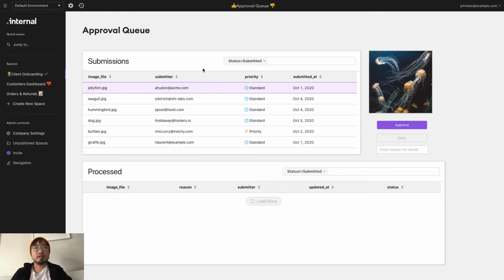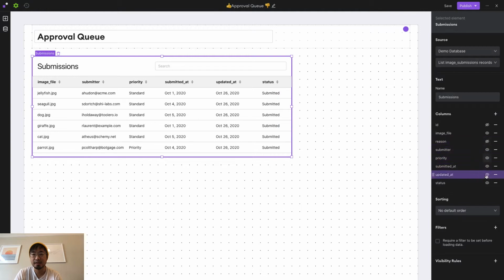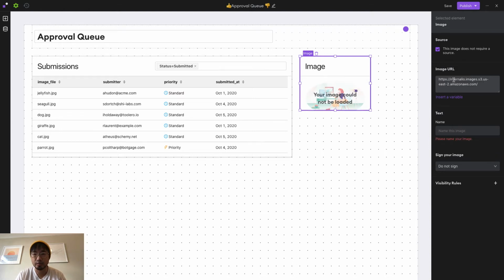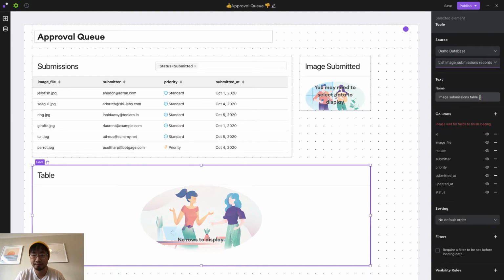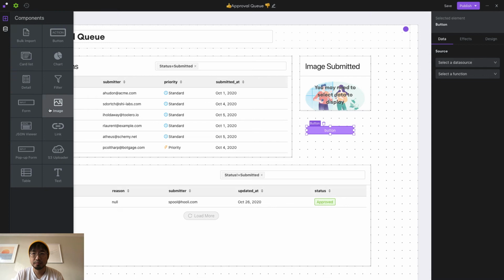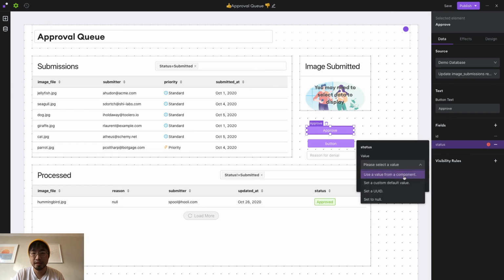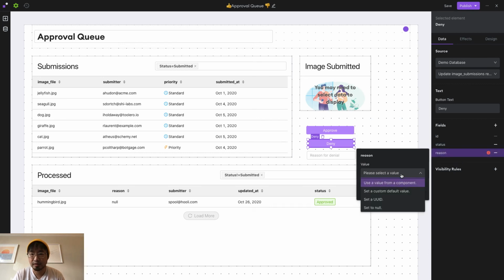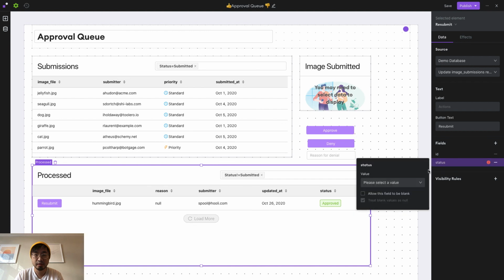Internal Tool Tutorial: Approval Queue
In this video, we showcase how to build an approval queue tool for image submissions. Users can browse through files in a table and view each image, and use buttons to approve/deny submissions. This tutorial will cover how to use tables, images and button components together to create this tool.